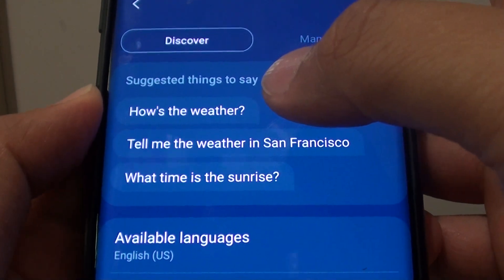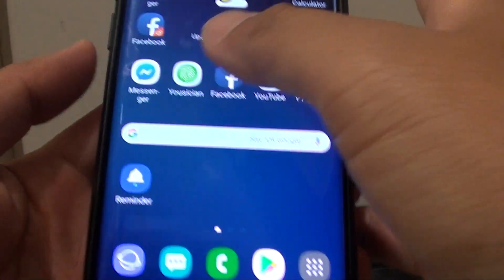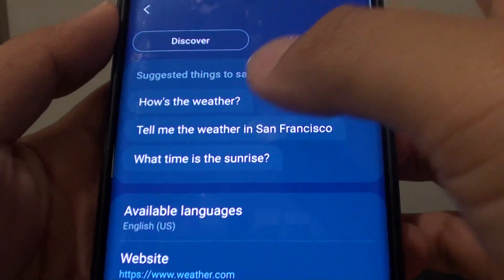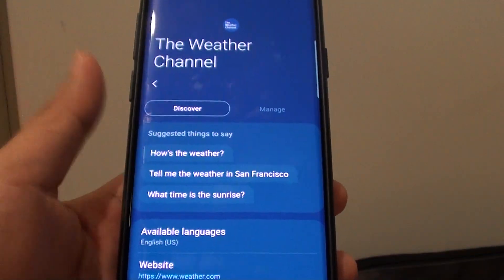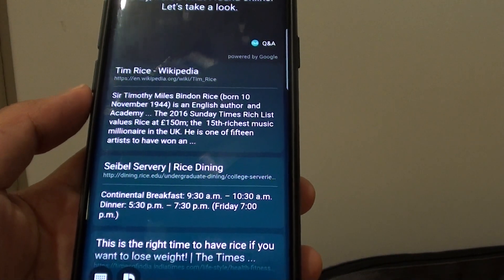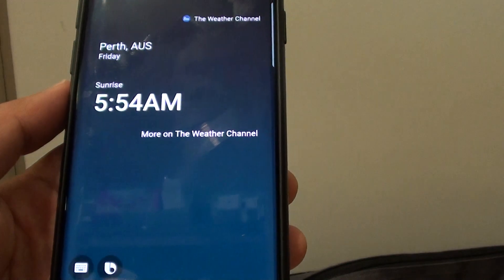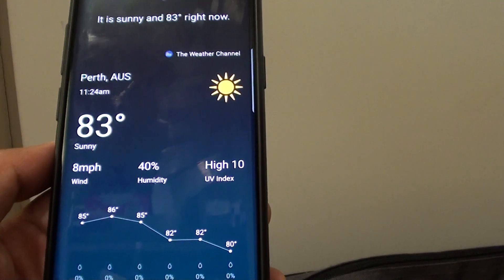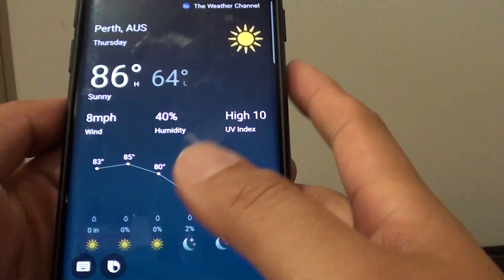Samsung Galaxy S9: View a List of Bixby Voice Commands For Weather Channel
See how you can view a list of Bixby Voice commands for weather channel on Samsung Galaxy S9 / S9+.